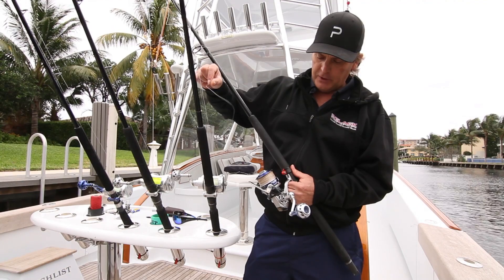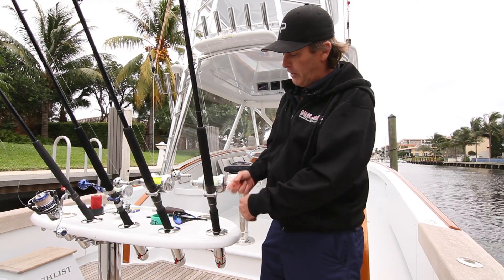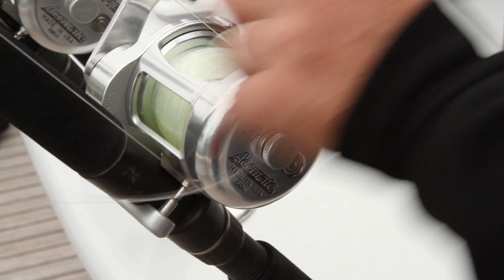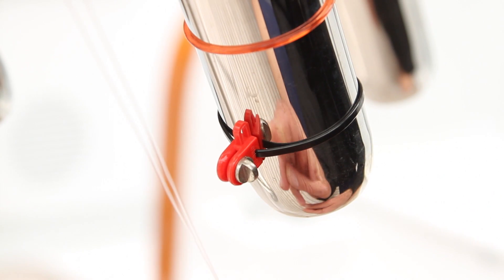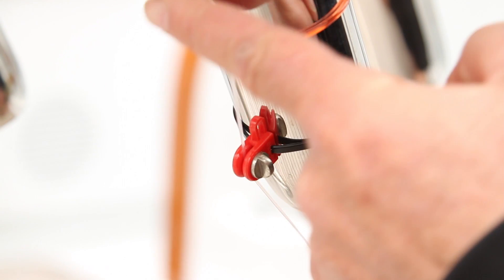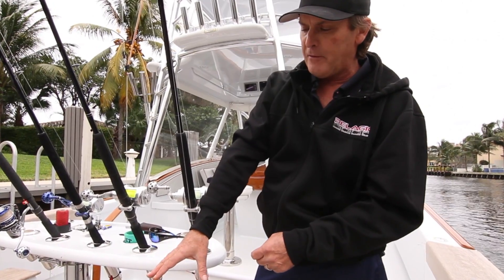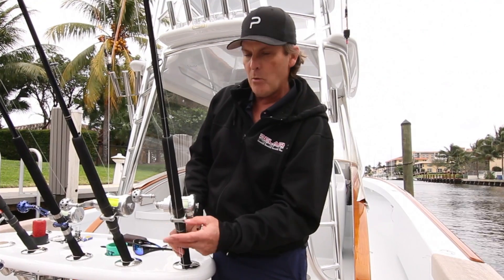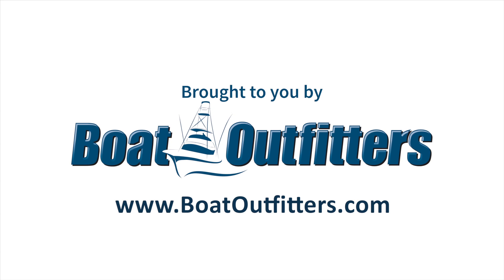Fishing Leader Clip Trick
Capt. Tony DiGiulian shows off a neat trick using outrigger-type clips to keep your lines straight on runs to the next fishing spot.